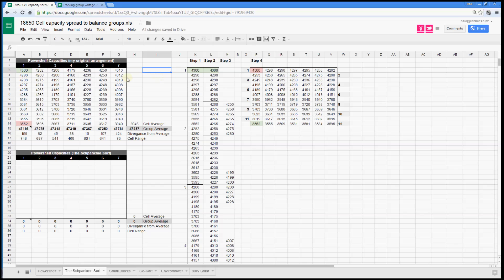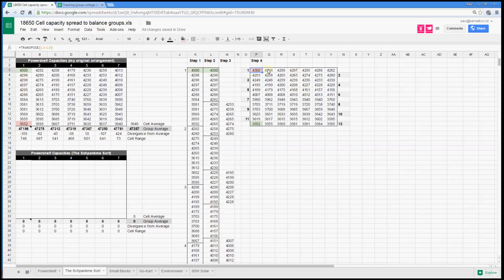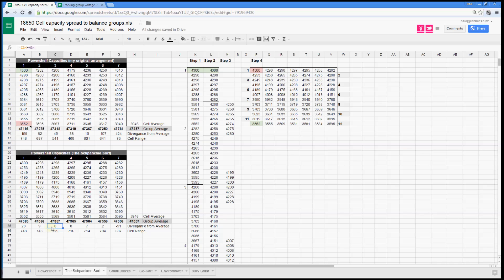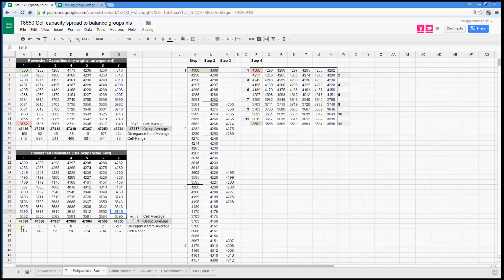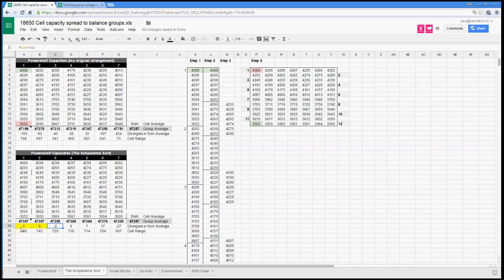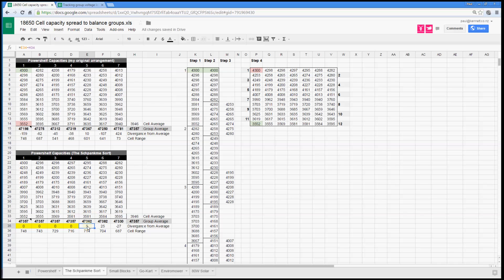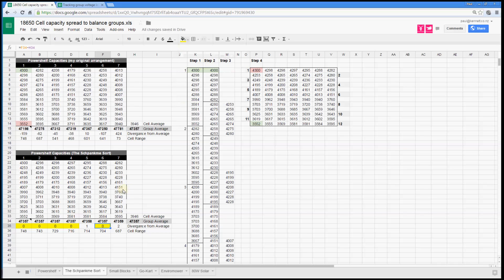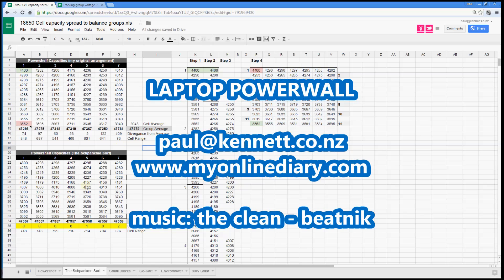Laptop Powerwall 71 - The Schpankme Sort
Following on from episode 69 - Powershelf update 4 here's the spreadsheet I used to create "The Schpankme Sort"

Feel free to copy and use. Note: this version only works for a 7S12P pack.